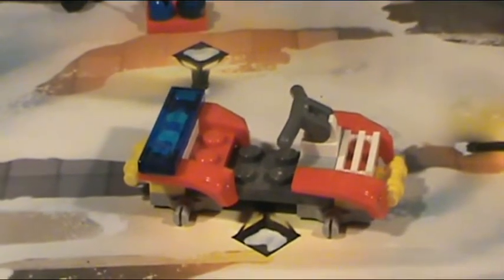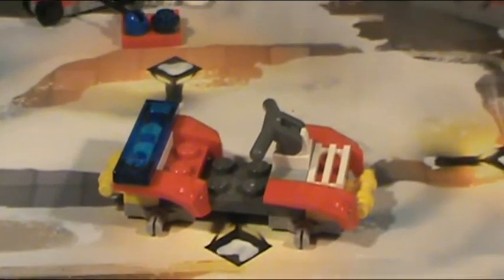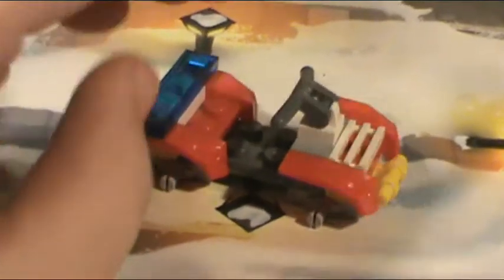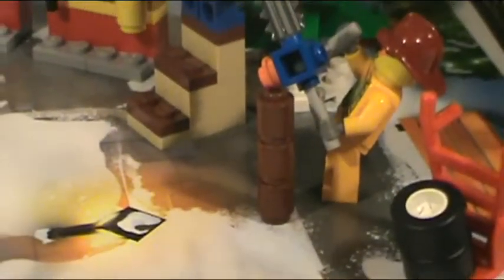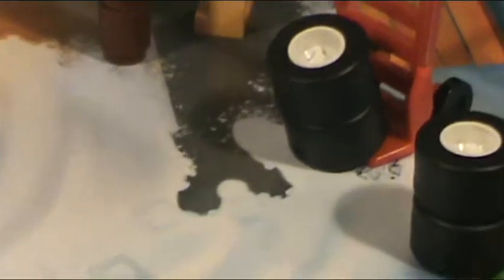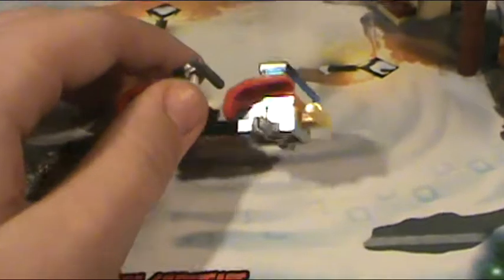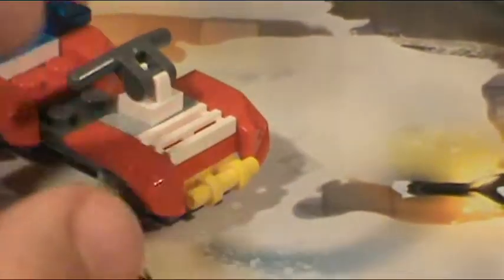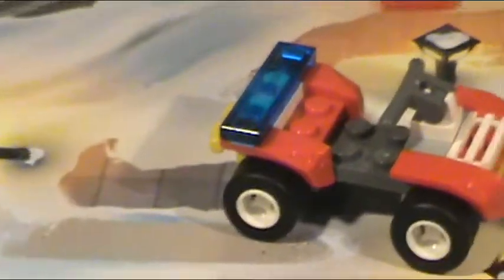Day 11 Of The LEGO City Advent Calender